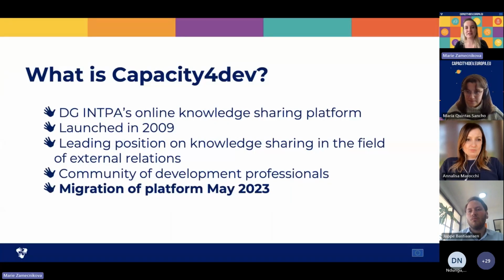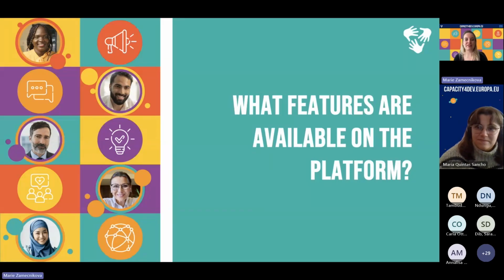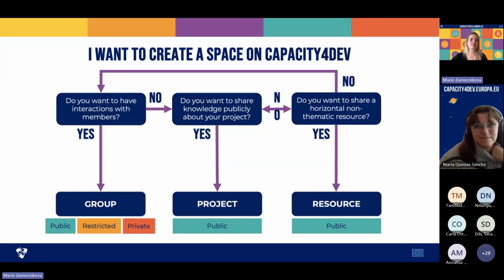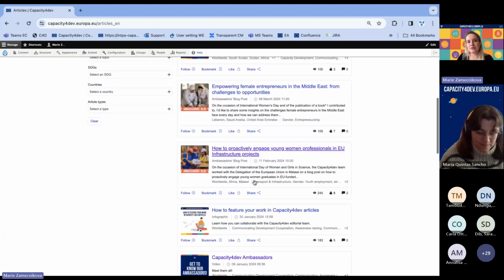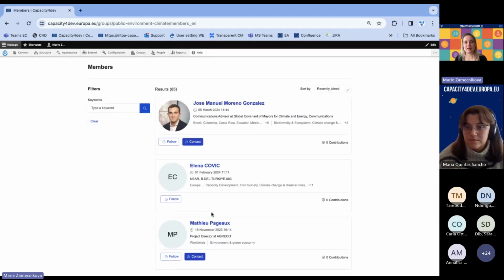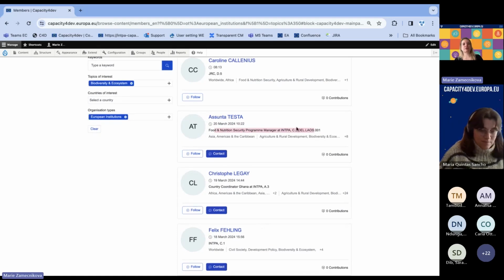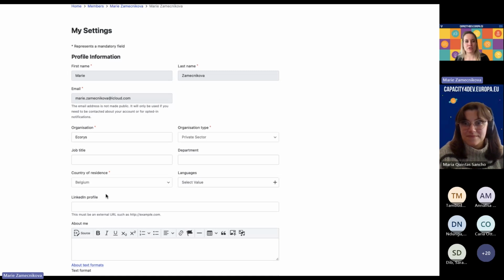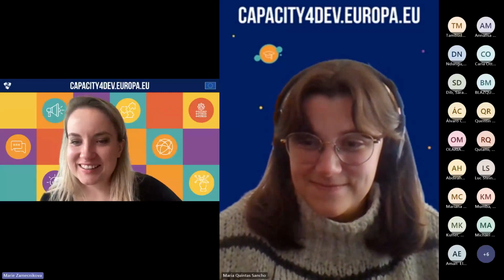Capacity4dev Onboarding Webinar March 2024